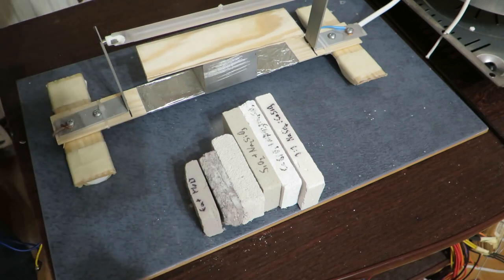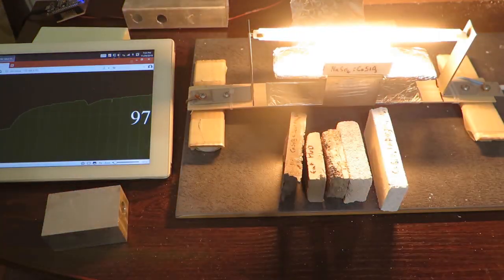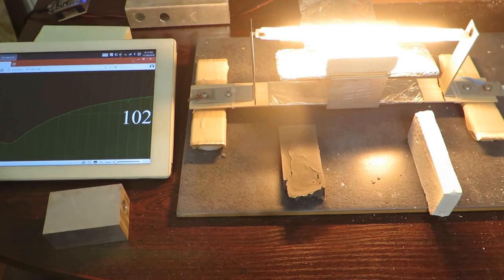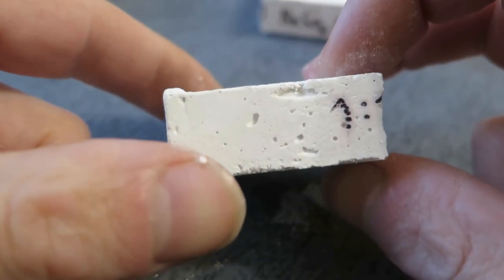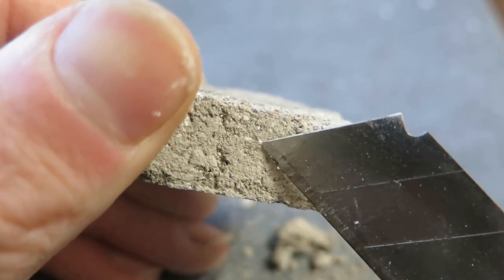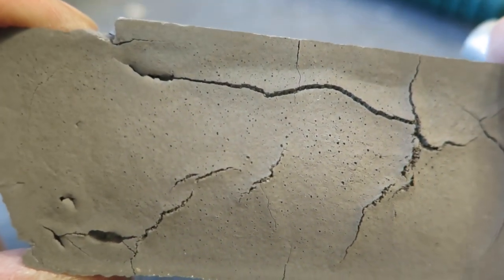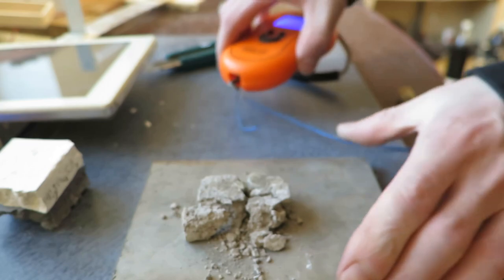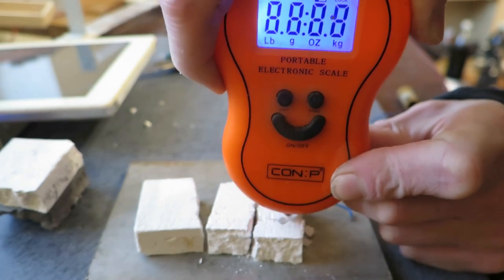Comparing thermal conductivity of DIY "firebricks"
Reading some patents, the material used in hotplate is "Aerosil" which is pretty much basic fumed sillica. Further ceramic fibre is added to mix in 2-7% and optionally a opacifier, such as TiO2 in up to 30% This mix is then pressed to specific density, which will give it little bit of mechanical strength, without affecting thermal properties too much.
You can search microporous insulation.

Then what have I learned from this experiment?
 - I need a better thermocouple, lol
 - porous materials will have better insulating properties in "phononic channel"
 - there will be optimal pore size most likely
 - perhaps I should have done some initial tests on dry powders. This would give you better picture in "photonic channel". I have done some tests now and TiO2 seems to behave very nicely

Each sample was 15mm thick or 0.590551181in apart from pumice, that was thicker.

In the end I believe, that I can create very good mixture from easily acessible materials.